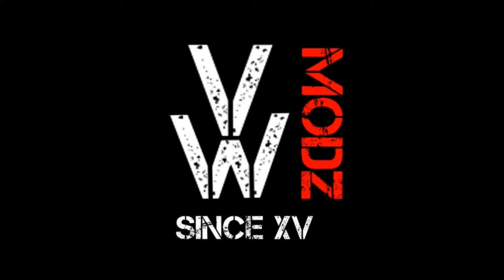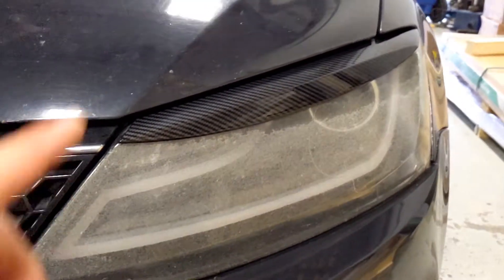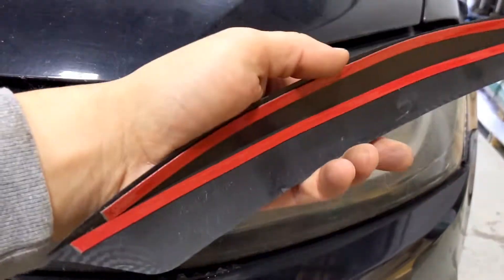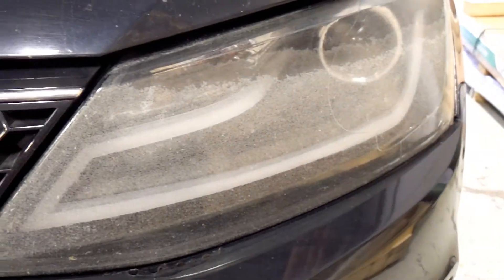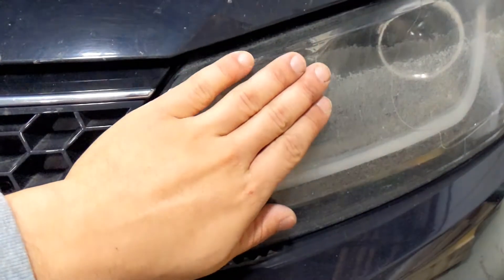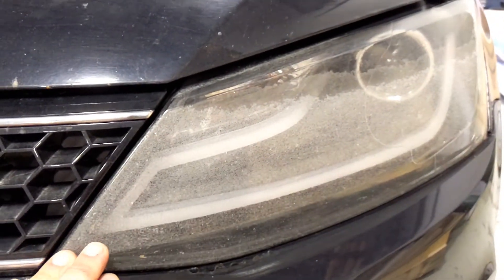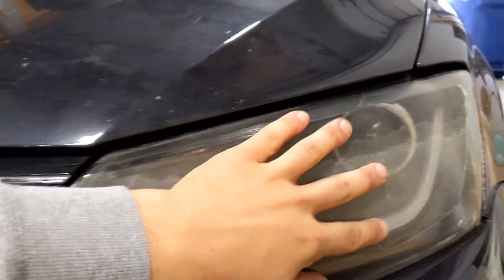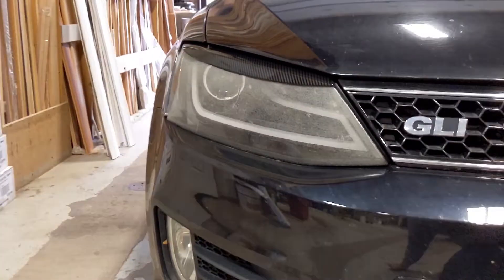Adding Some Sweet Carbon Fibre to the Vw GLI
Carbon fiber lid for mk6 jetta/GLI
carbon fiber lid for mk7 golf/gti/R

carbon fiber headlight lid looking good! but those spec-d tho!!
see for your self in the video

perfect kids sonic boxer brief
Alternate headlight
spec-d Headlights